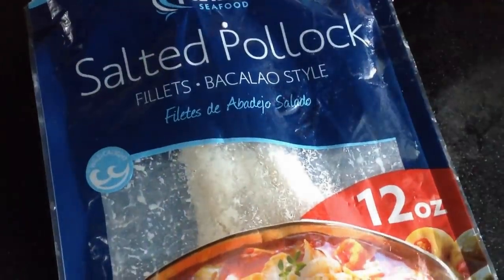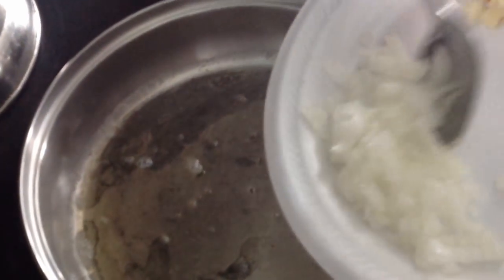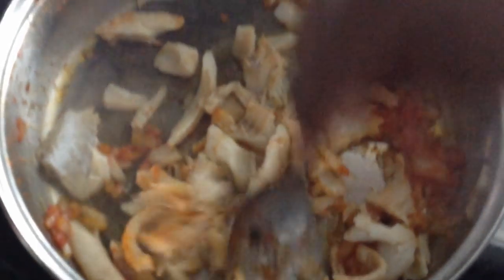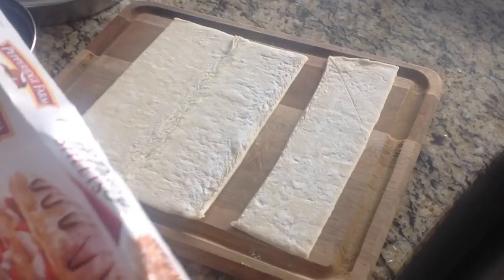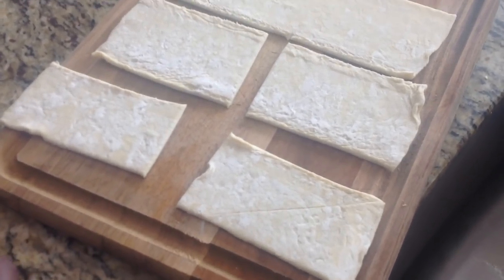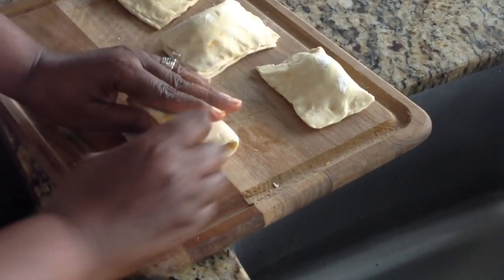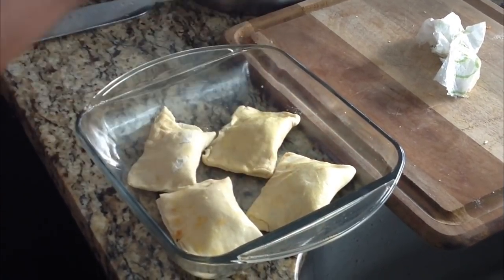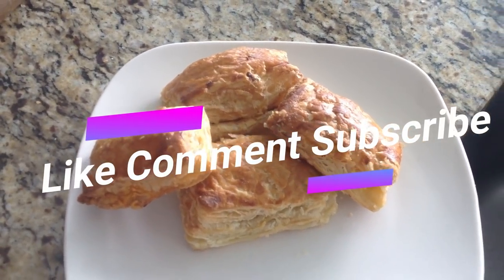Quick way to make Haitian patties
Link to Non MSG Maggi

Link to Non MSG Maggi PRIME USERS ONLY (cheaper)
Maggi Chicken Base No Added Msg Gluten Free, 1 Pound

If you tried any of my dishes please send me a picture or video on Instagram to be featured on my channel.